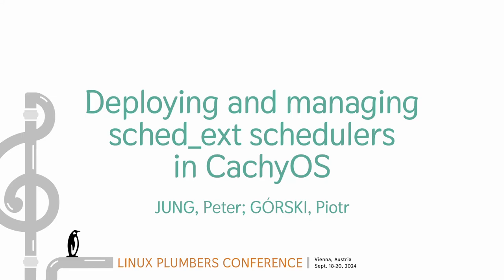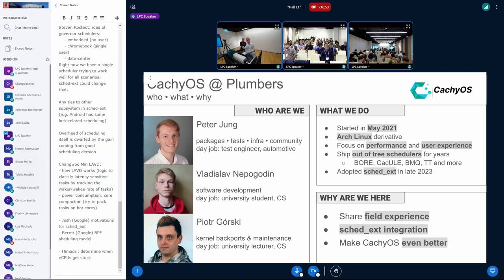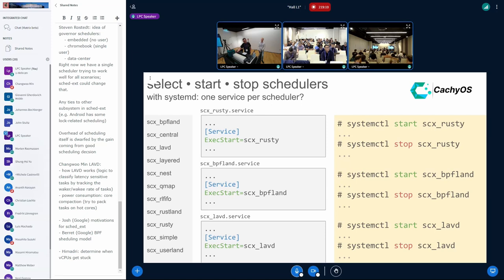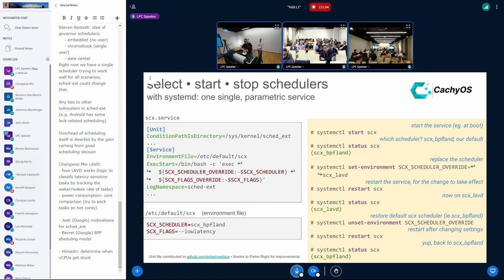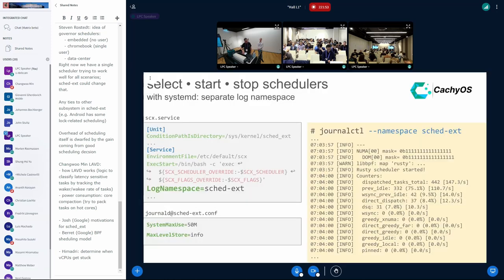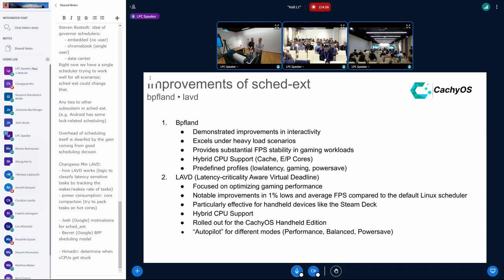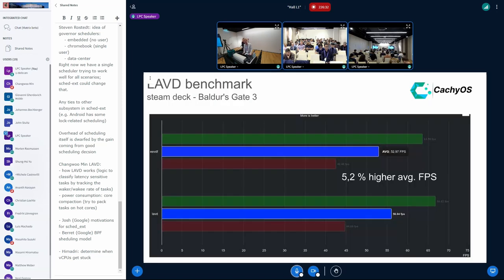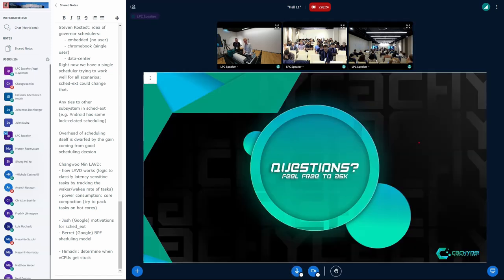Deploying and managing sched_ext schedulers in CachyOS - JUNG, Peter, GÓRSKI, Piotr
Deploying and managing sched_ext schedulers in CachyOS JUNG, Peter
GÓRSKI, Piotr